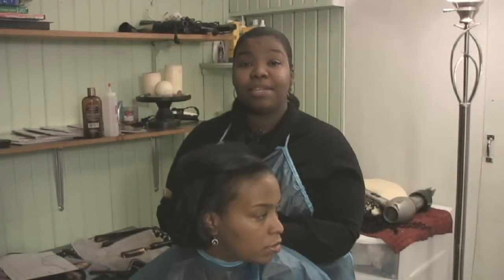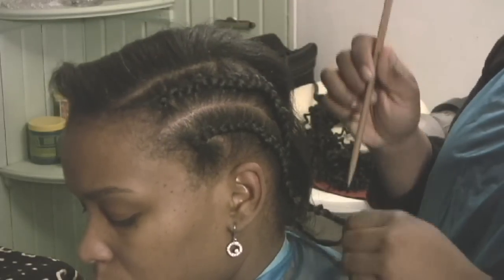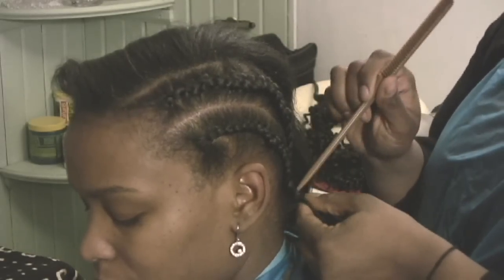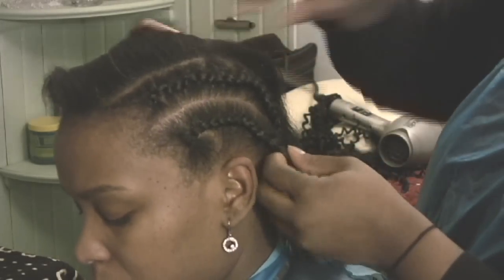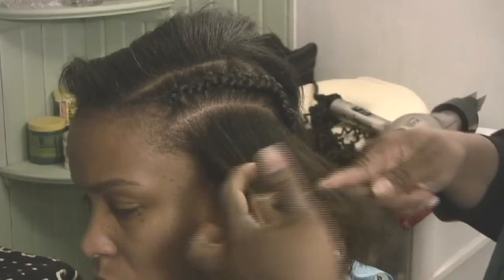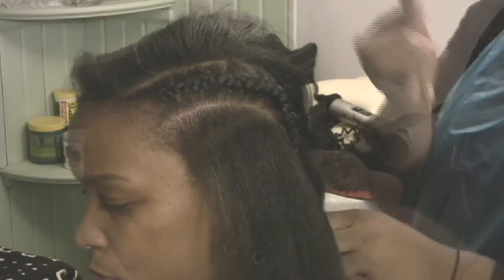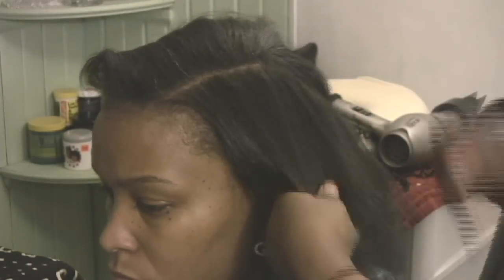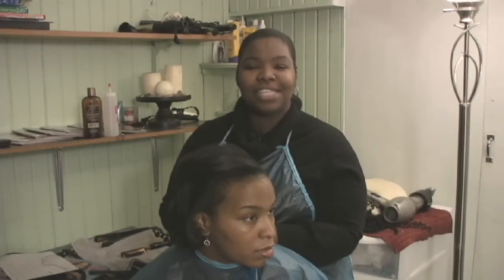Caring for Black Hair : Taking Out Braids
Taking out braids can be done by using a rat tail comb to gently loosen each plait, using the fingers to undo the entire braid and combing out the hair to remove kinks. Remove small, tight braids carefully with beauty tips from an experienced hairstylist in this free video on hair care.